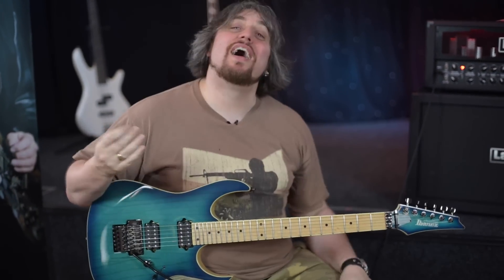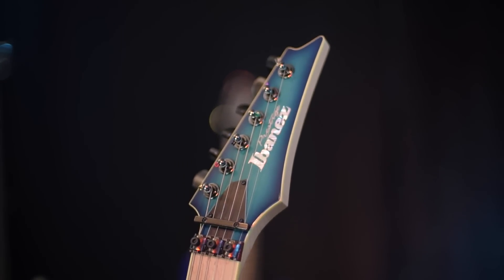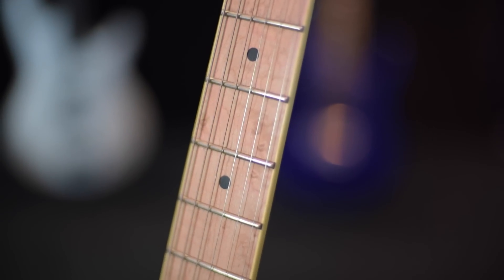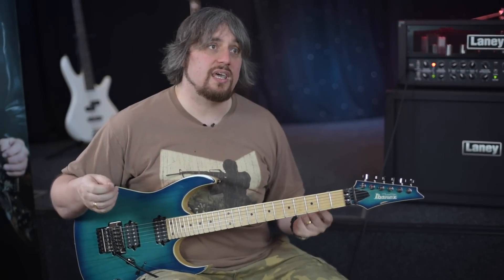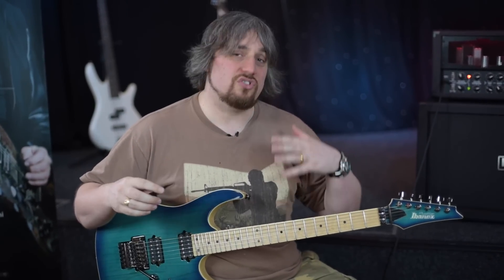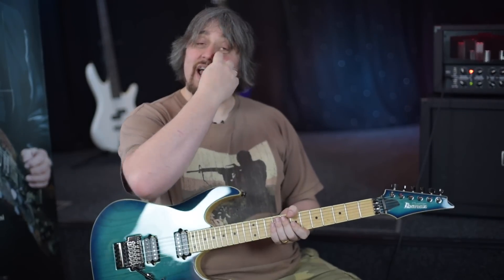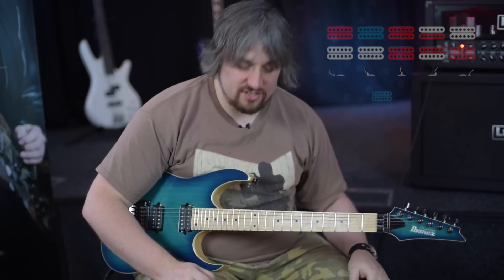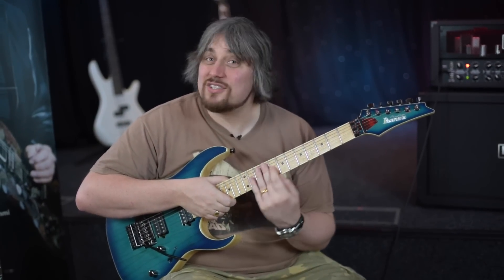Ibanez RG652AHM Demo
Holy Hell Blast, this could be the nicest guitar I have ever ever ever played.. I loves it I do! The awesome Ibanez RG652AHM, limited edition for american retailers in very short supply.
An ash body and birdseye maple neck, this thing looks stunning; add to this a kick ass DiMarzio Air Norton and Tone Zone and you have sonic nirvana! We as usual go through the pick-up tones clean and then with a little go juice, there will be a play through soon so come back and see us y'all.

Hit Me up on the FaceBook at:-

Like my artist page at Laney Amplification here if ya don't mind y'all

Line 6

Buy an EP so I can keep the dream alive. More to come very soon:-

Thanks again chaplets and chapstangers.